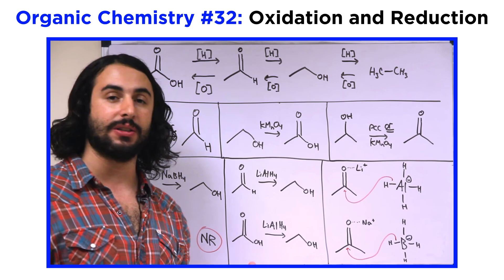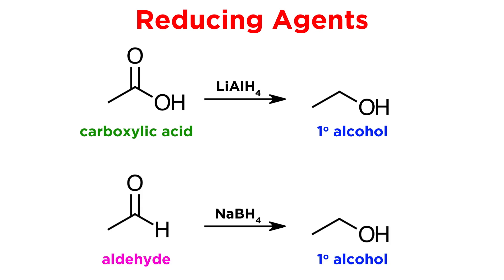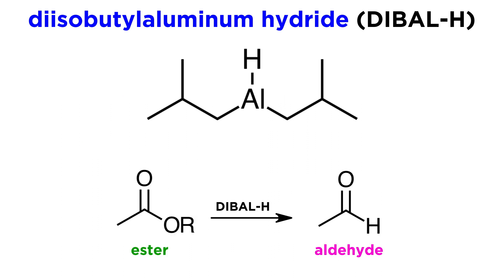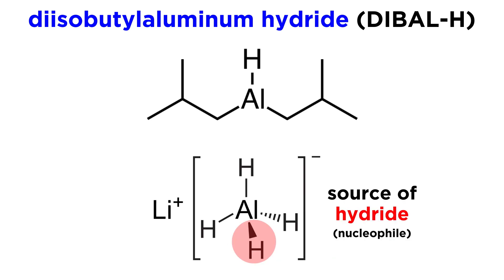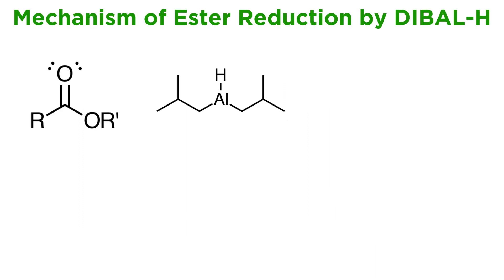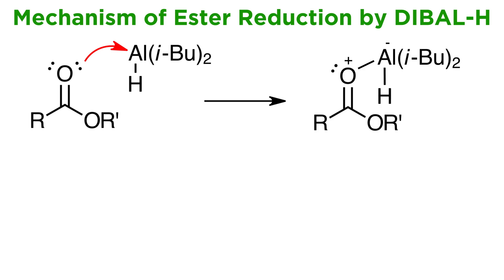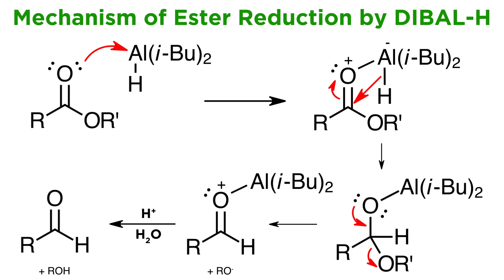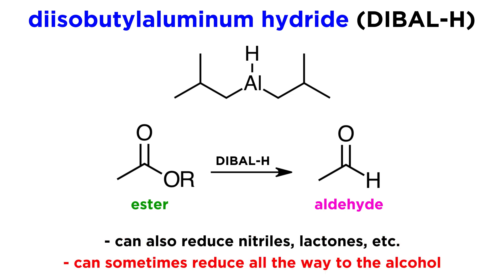Reduction of Esters With DIBAL-H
We know about a lot of different oxidizing and reducing agents that facilitate a variety of different transformations. But we haven't touched upon the precise transformation that can be achieved by diisobutylaluminum hydride, also known as DIBAL-H. Let's see what this does and why it is so useful.